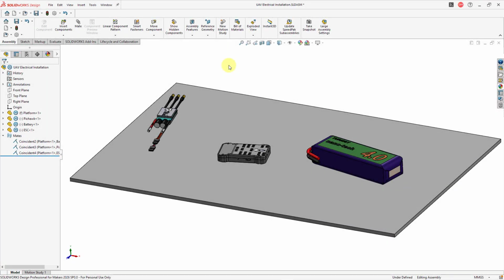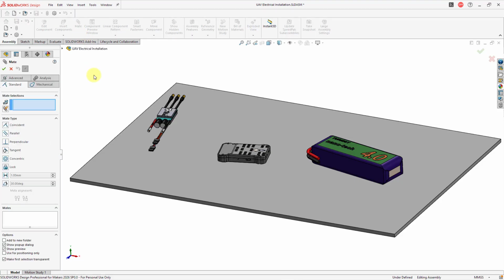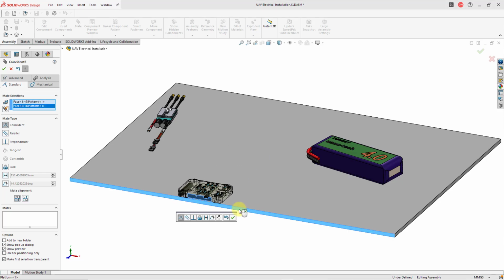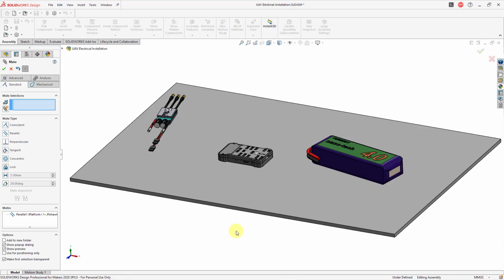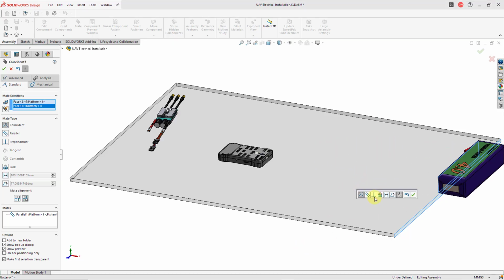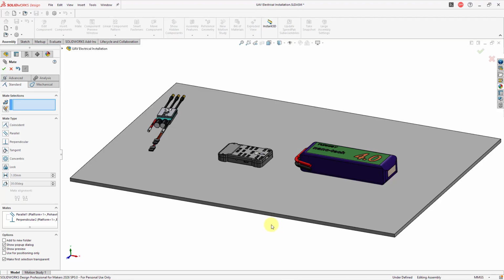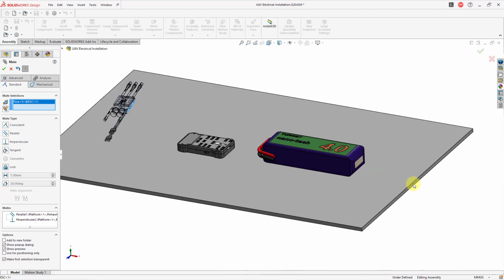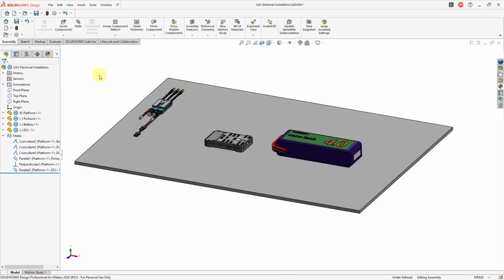How to Create Parallel and Perpendicular Mates - SolidWorks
This SolidWorks tutorial shows how to create Parallel and Perpendicular Mates in an assembly.

Thanks,
Dave